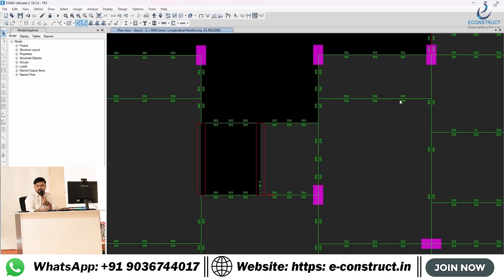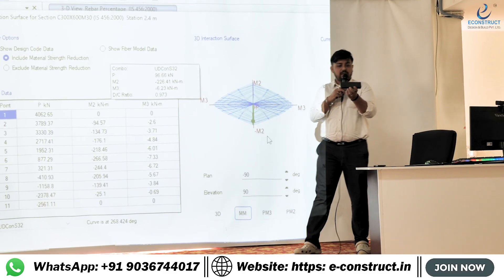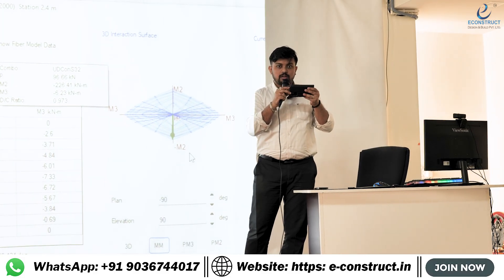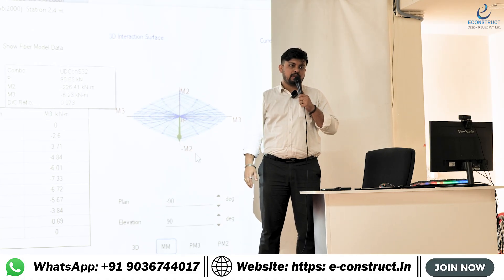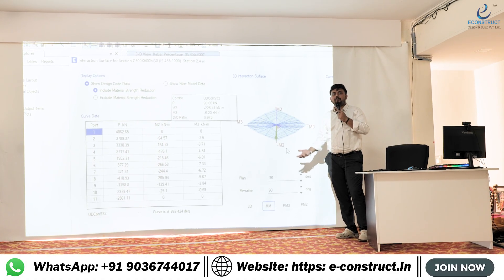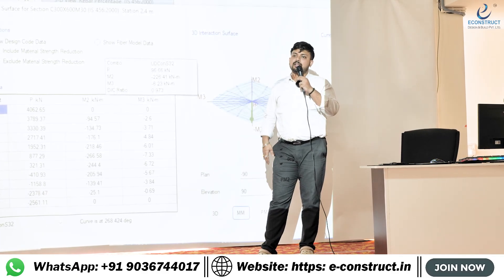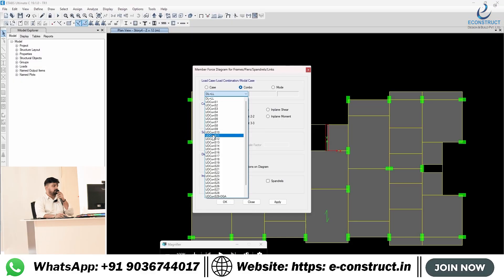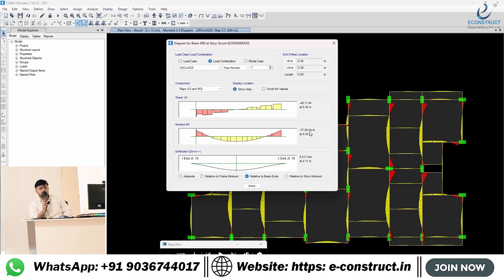🏗️Understanding Design Concepts of Different Structural Elements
For more details, open this link on your desktop for a better understanding.

📹 Watch now to learn more!

1).Online Master Study In Interior Designing With Project Management (6-12 Months)

6). Master Study In Branding & Promotions